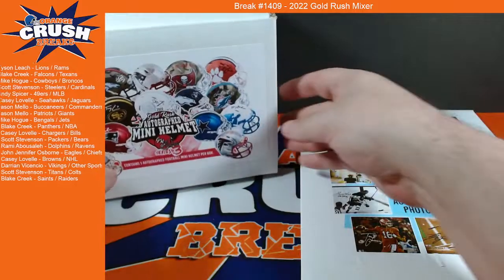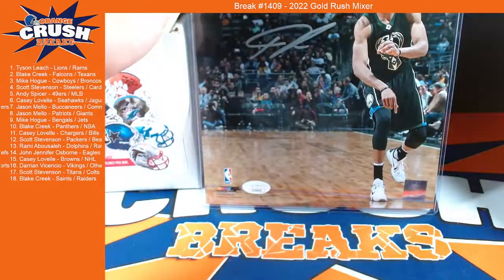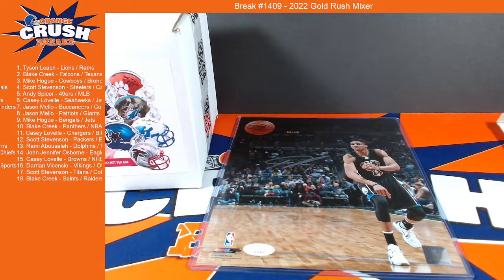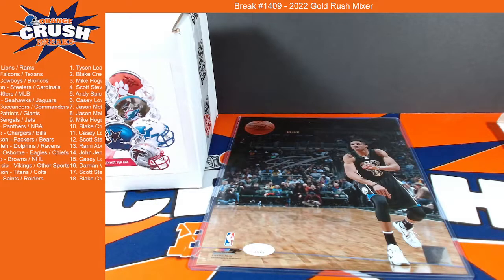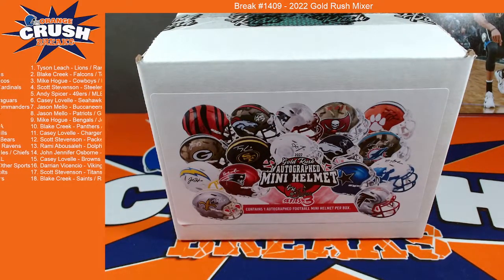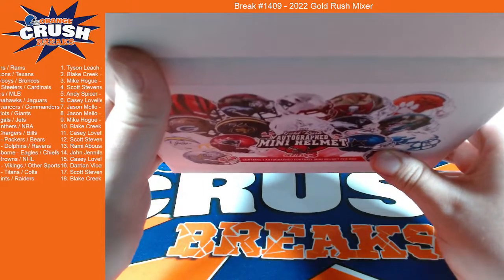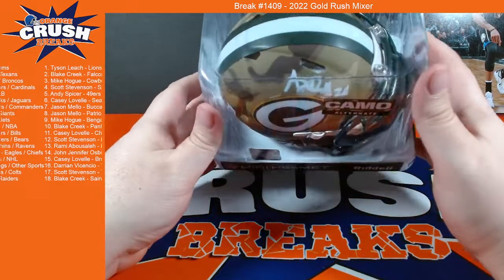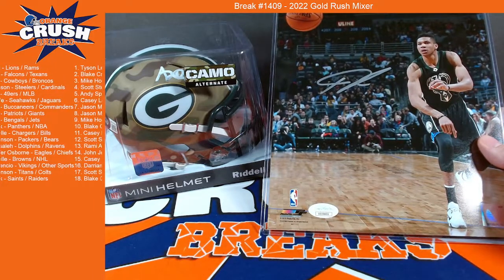2022 Gold Rush Mixer [FB BREAK #1409]